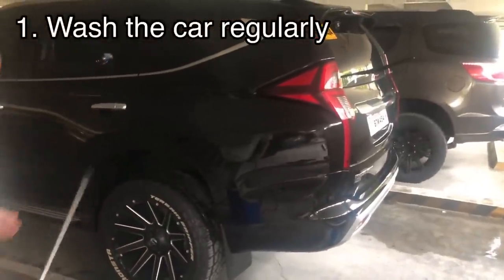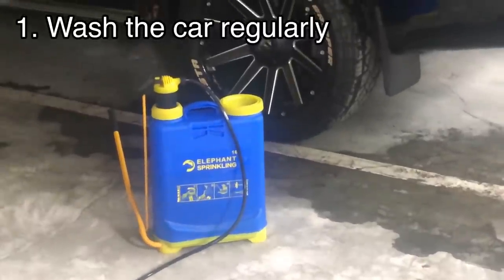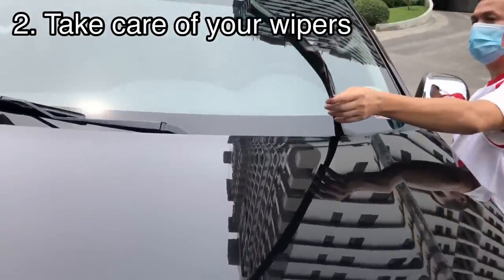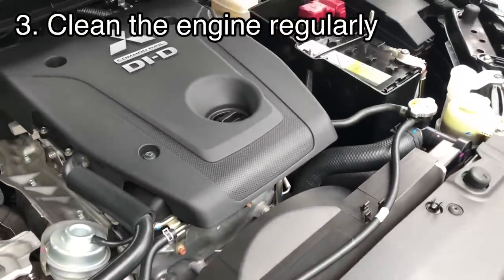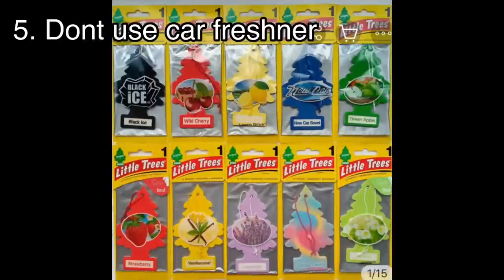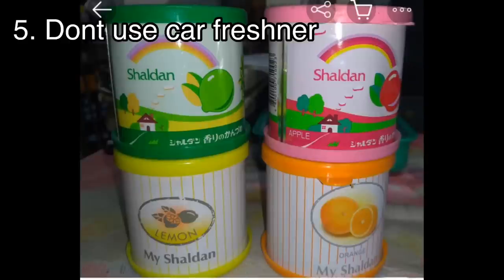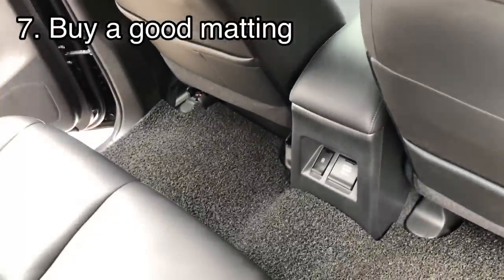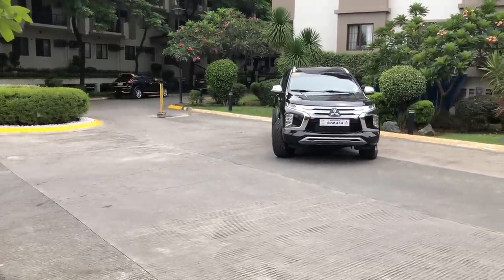Montero Sport 2020...How do i maintain the cleanliness of my car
Keeping your car clean is a challenge specially if its a black color. You have to exert extra effort to maintain it